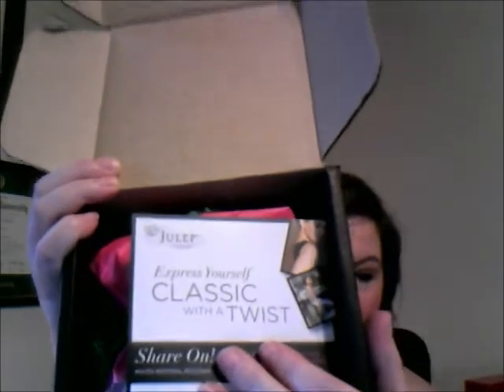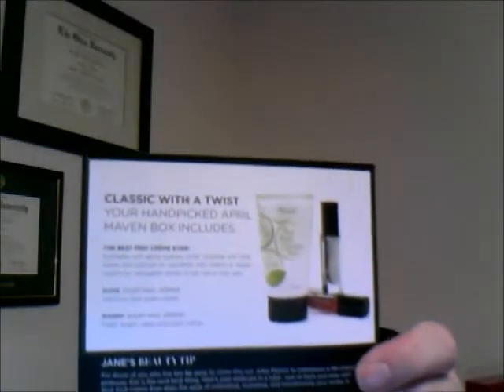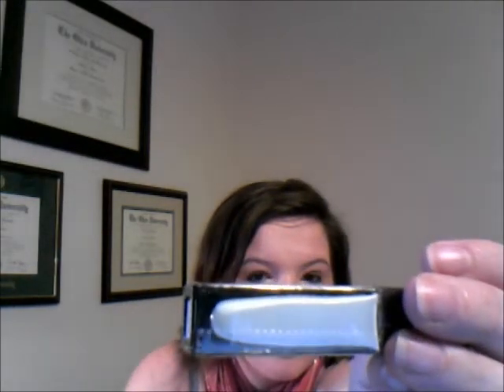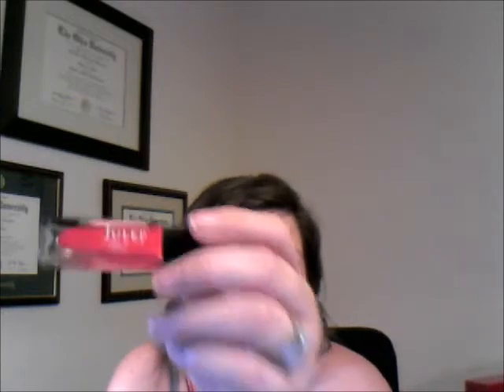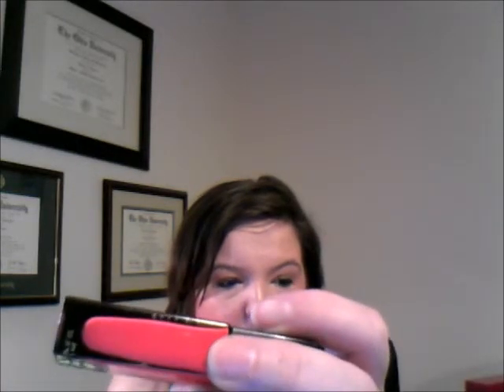My april julip maven box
Hi everyone.  I was torn to think that this was my March or April Julip Maven box, but since it was Easter themed, I am almost positive that this is my April box.  I hope you enjoy!  :o)